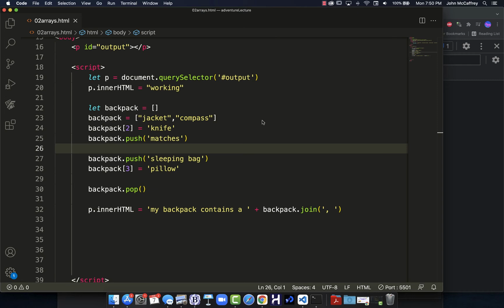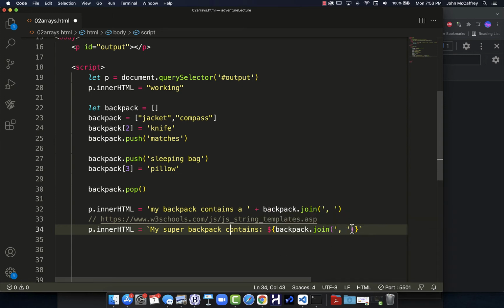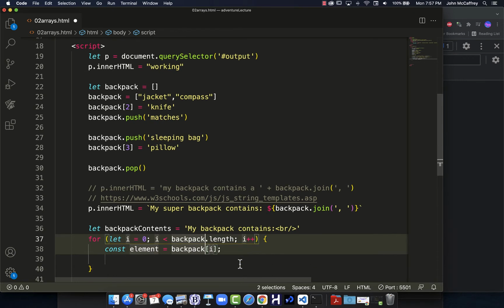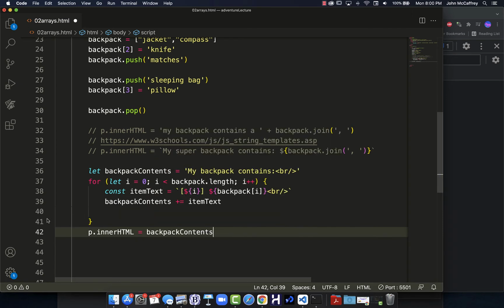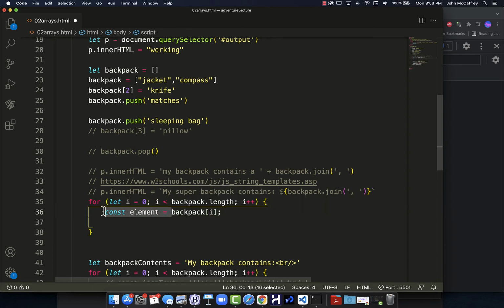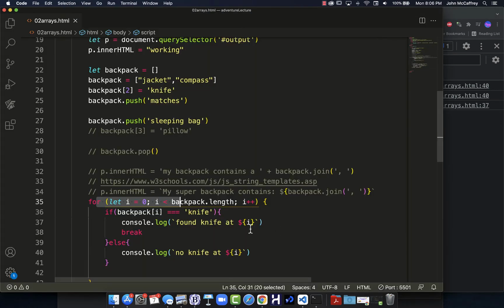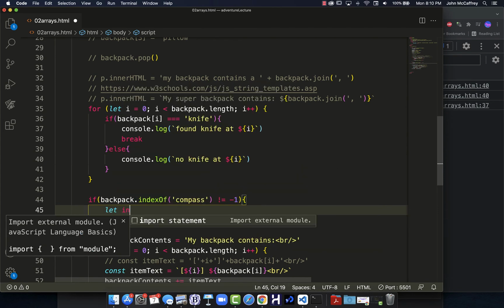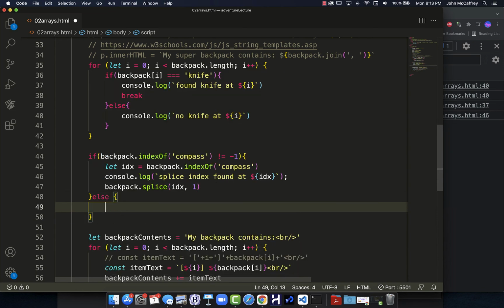Getting Started with JavaScript Arrays Part 2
How to start using simple arrays in javaScript with methods such as splice, indexOf, and for loops to access array elements.